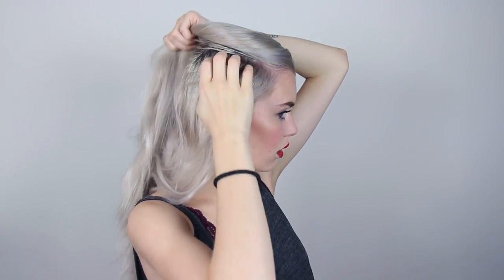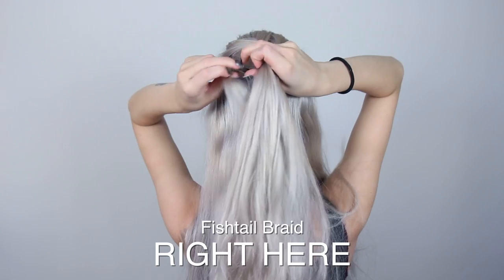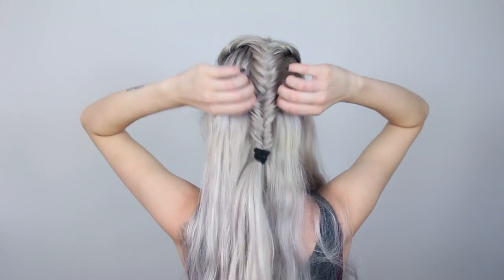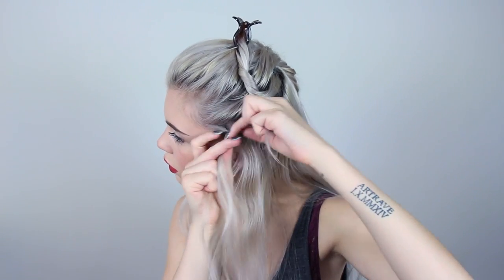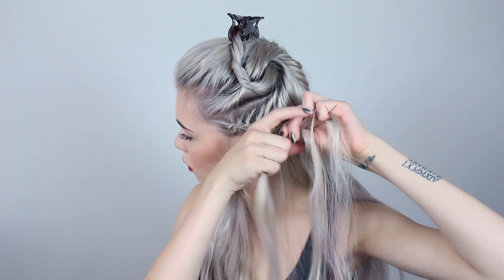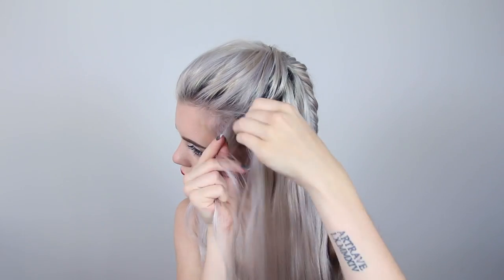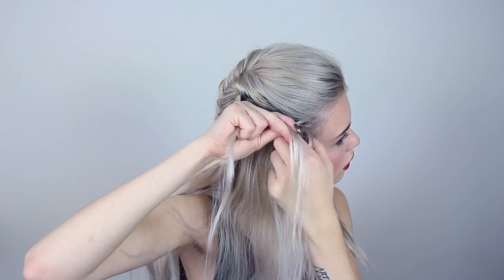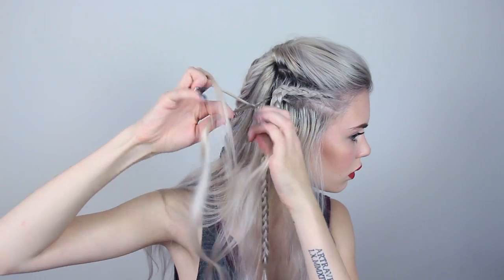OCTAVIA The 100 Hair Tutorial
♡Socials♡